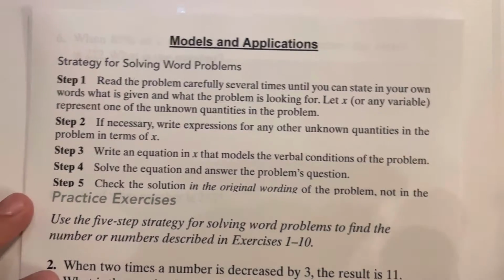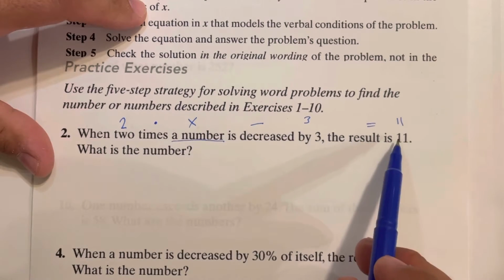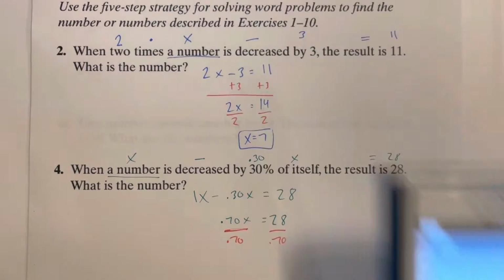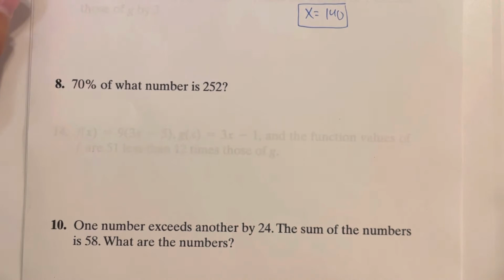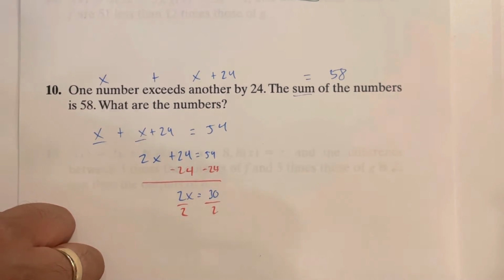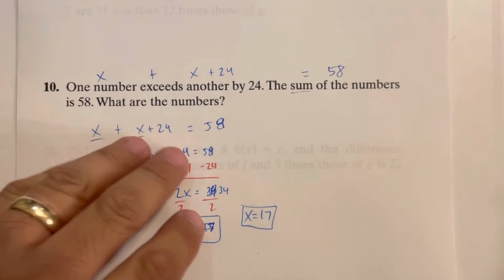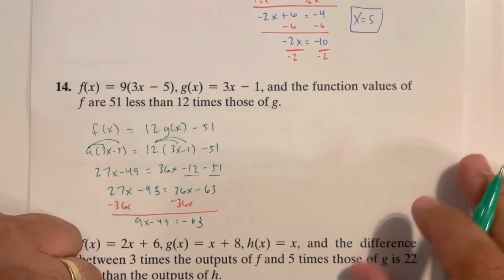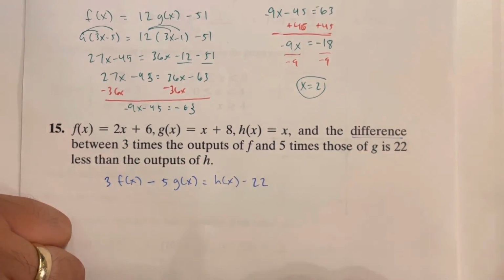Models and Applications Video Notes